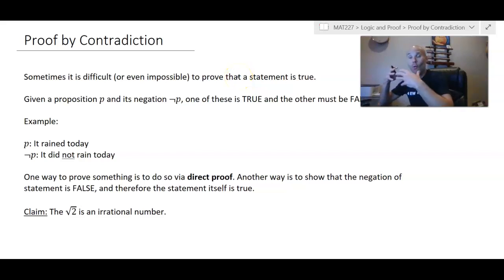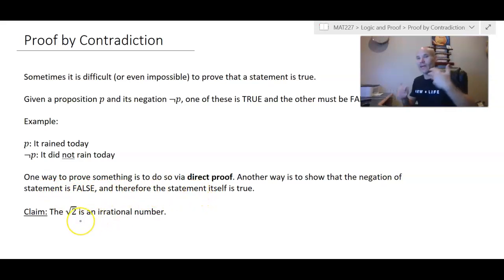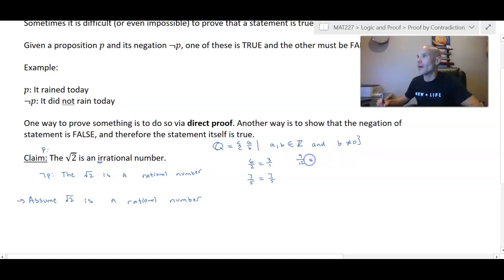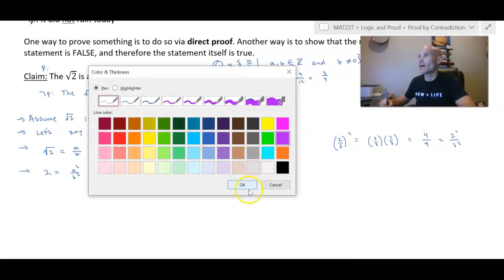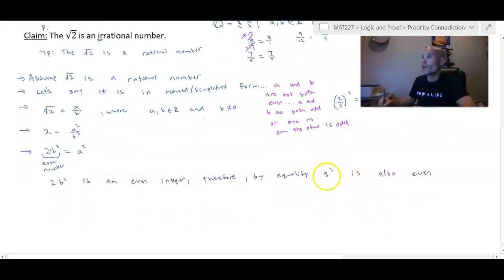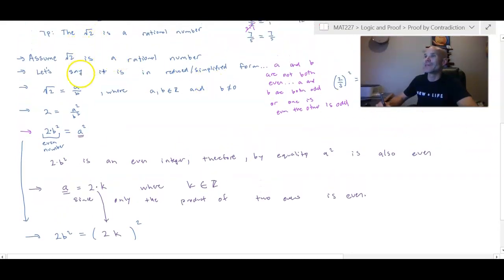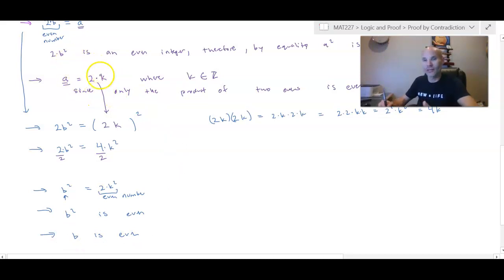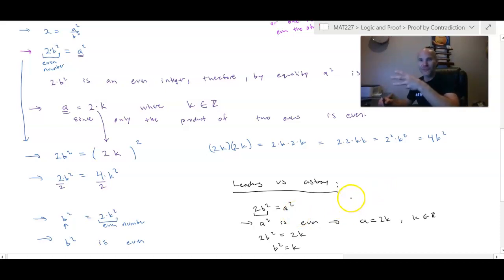Proof by Contradiction - Square Root of 2 is Irrational